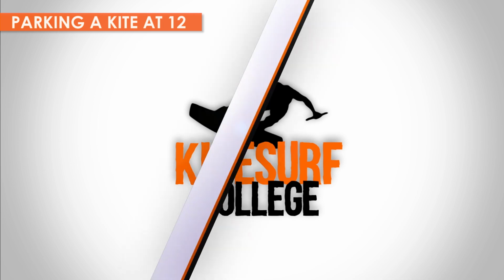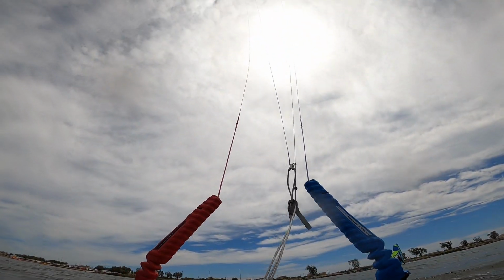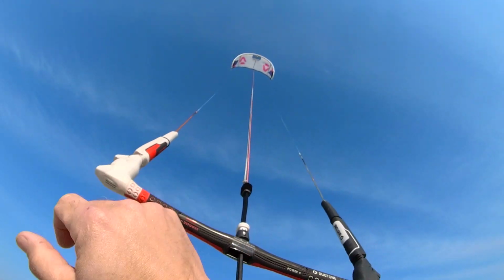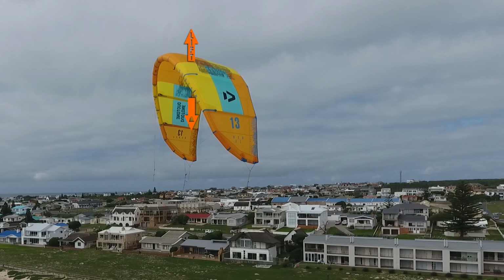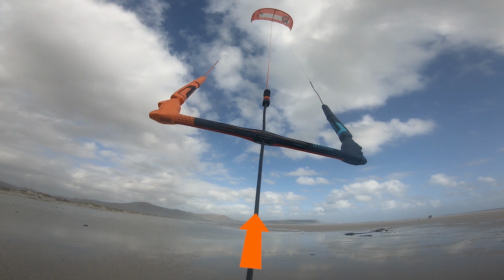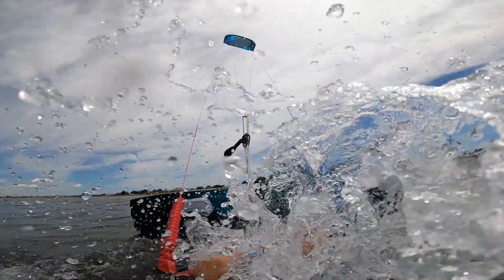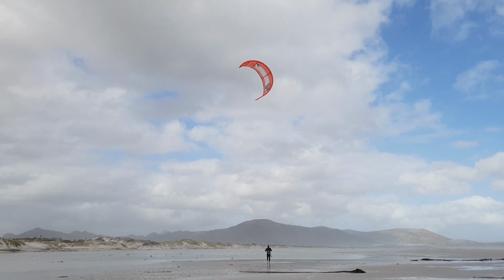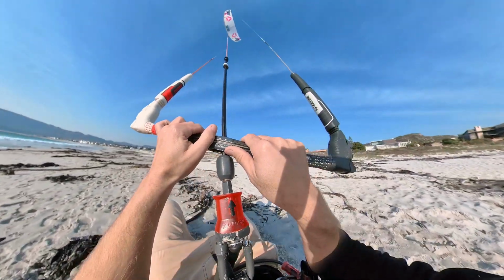Parking a kite at 12 (When you can and when you can’t)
This guide look at whether you can park a kite at 12 or not. It looks at some of the problems with parking a kite at 12 and explains how to tell if a kite will be stable at 12.